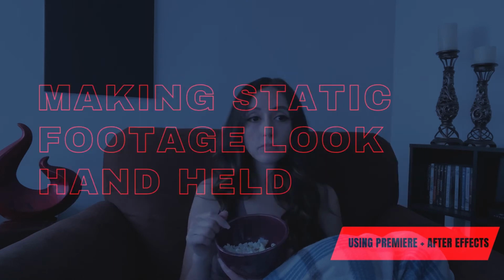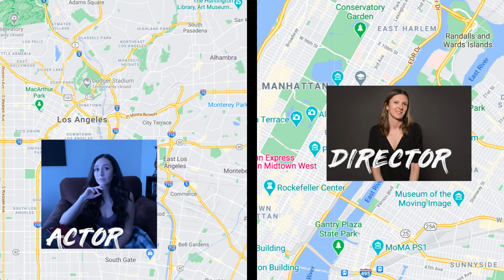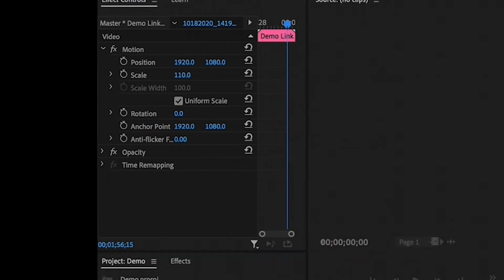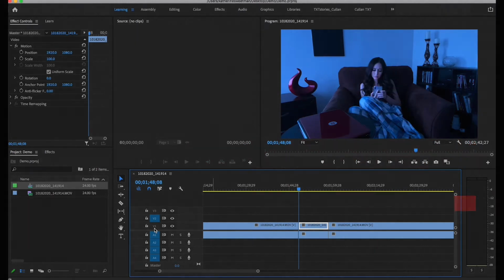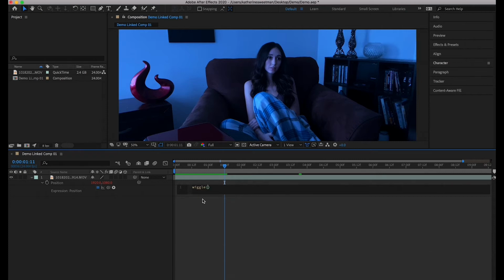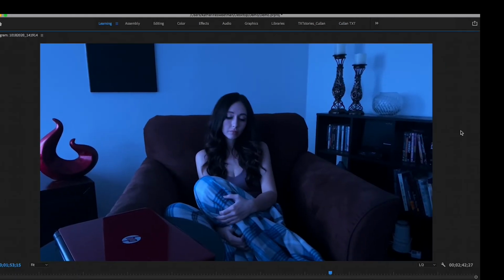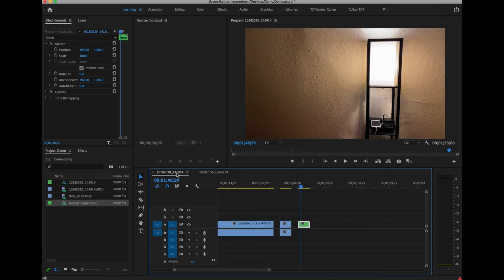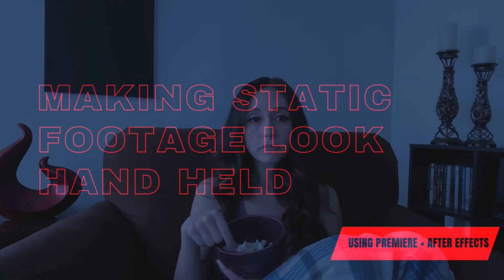Add Camera Shake to your Shots, 2 Methods: Premiere and After Effects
Skip to adding shake with After Effects: 02:53
Skip to adding shake exclusively with Premiere: 05:12

This video is part of the series on Remote Directing. Adding camera shake to your static footage helps make it look like your actor didn't film themselves!